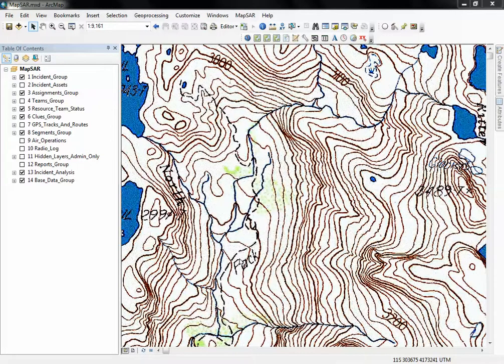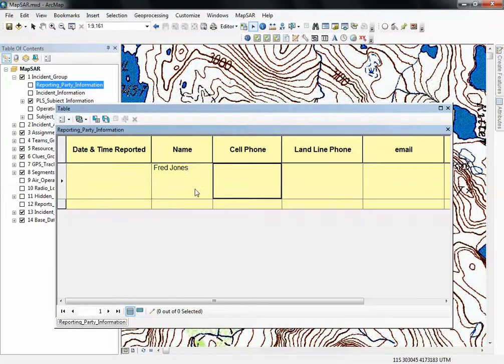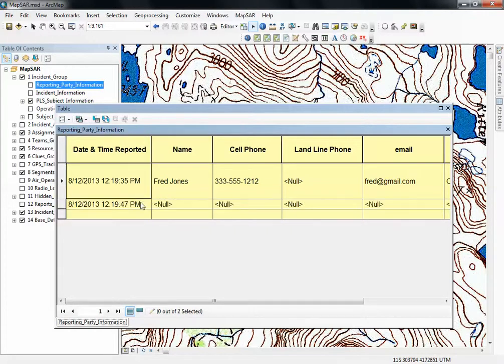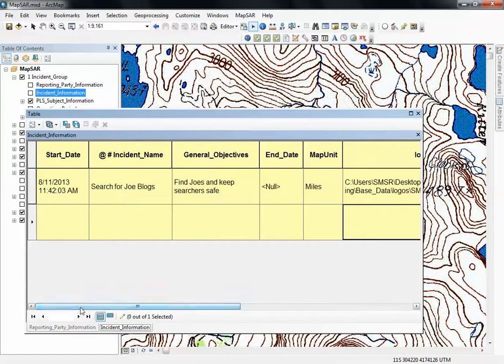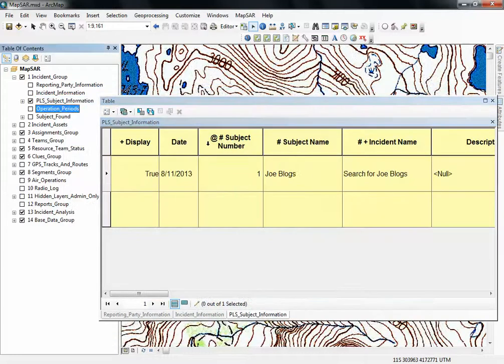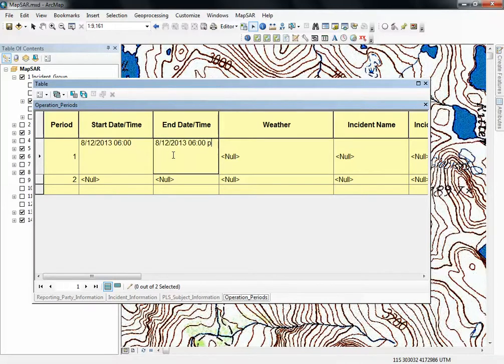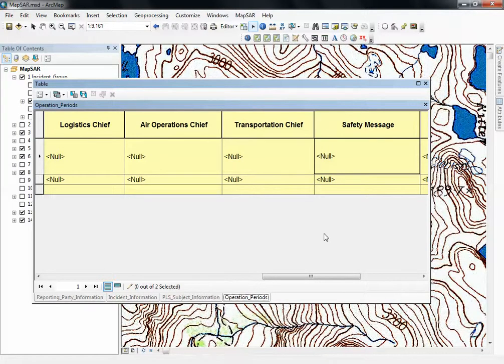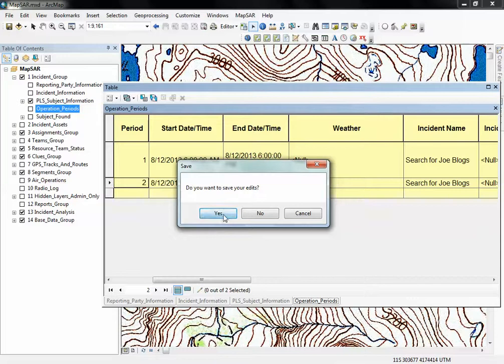29 MapSAR entering incident information and operational periods